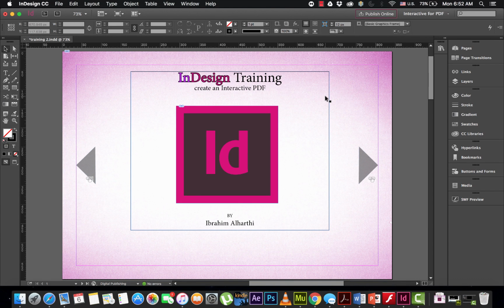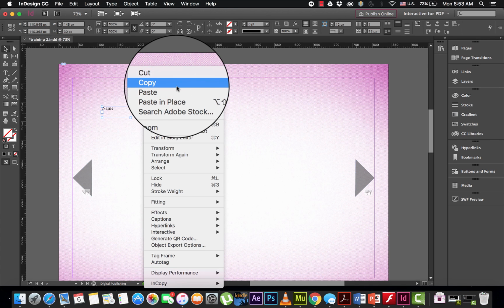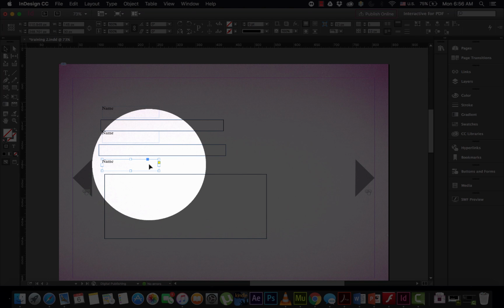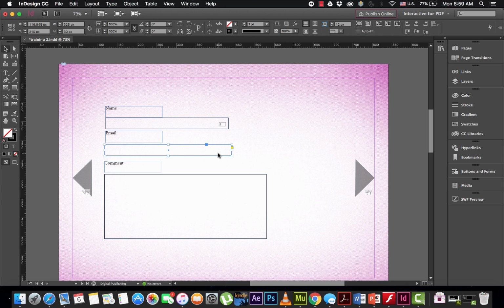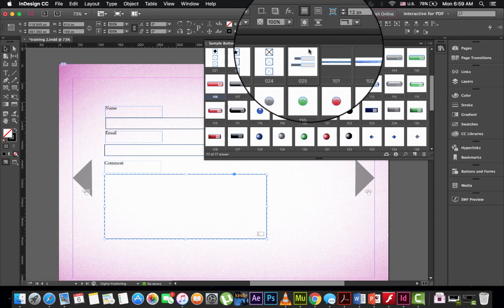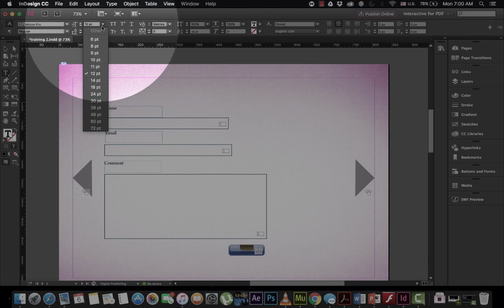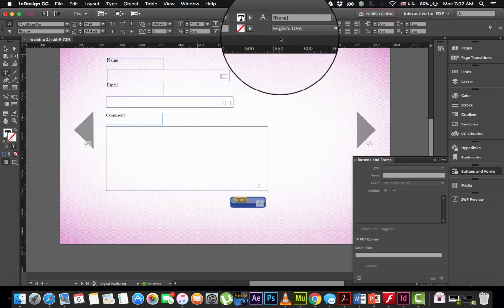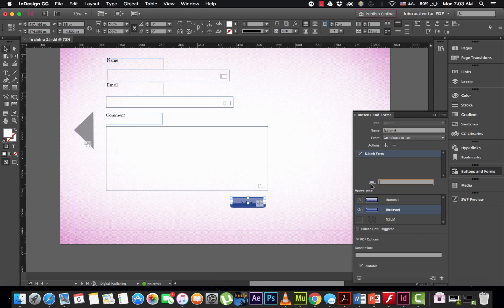interactive PDF lesson 3